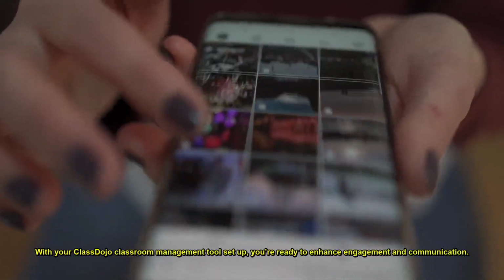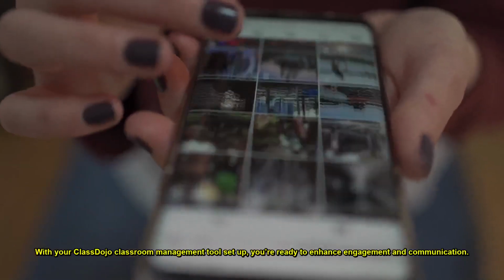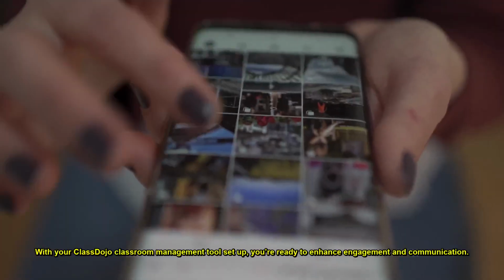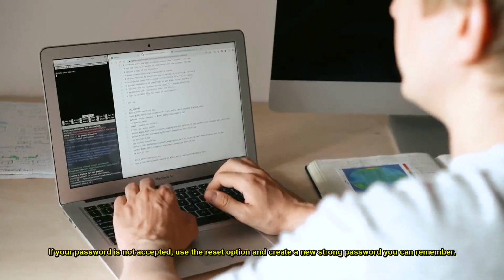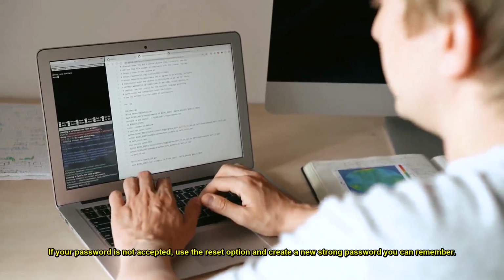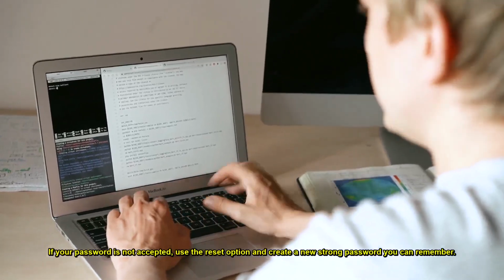How to Build a Classroom Management Tool with ClassDojo - Quick Tutorial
Unlock the secrets to effective classroom management with our quick tutorial on building a management tool using ClassDojo! In this video, we guide you step-by-step through the process, showcasing how ClassDojo can enhance student engagement, improve communication, and foster a positive classroom environment. Whether you're a seasoned educator or new to teaching, this tutorial will equip you with practical tips and innovative strategies to implement ClassDojo in your classroom.